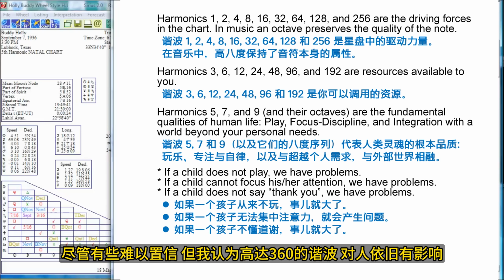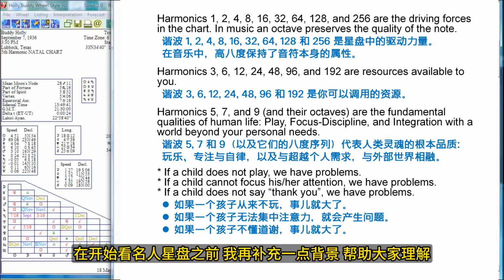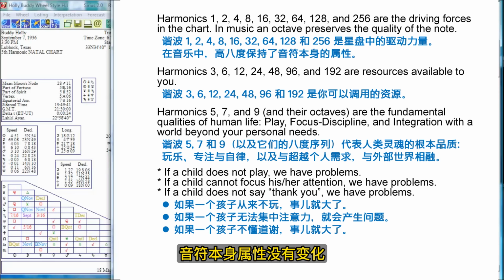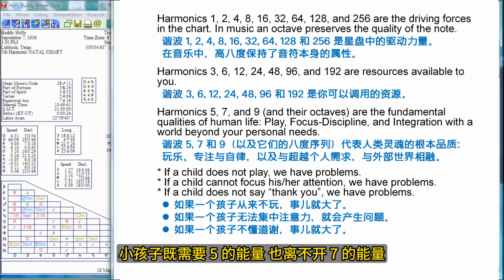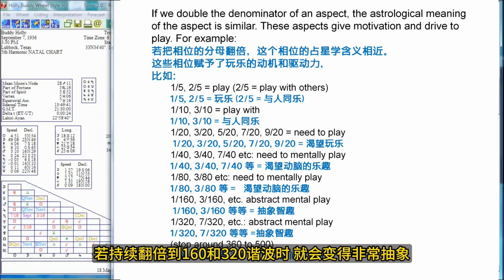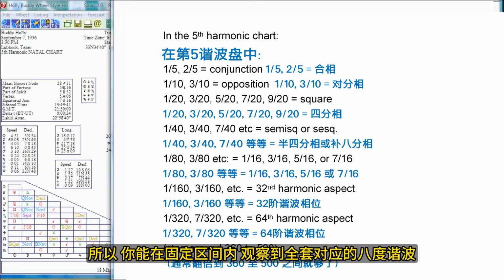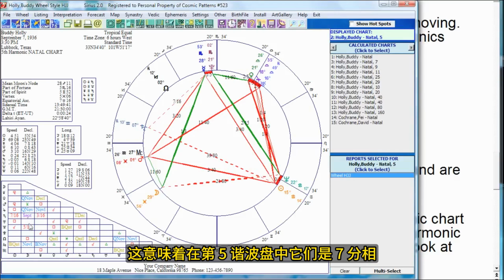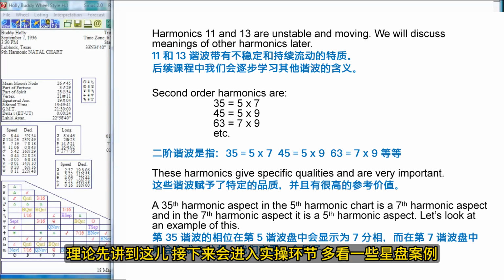谐波系列⑤ 第5、7、9谐波 高八度序列 以及二阶谐波【英音中字】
如何解读第 5、第 7 和第 9振动
以及高八度序列
如何解读极其重要的二阶谐波